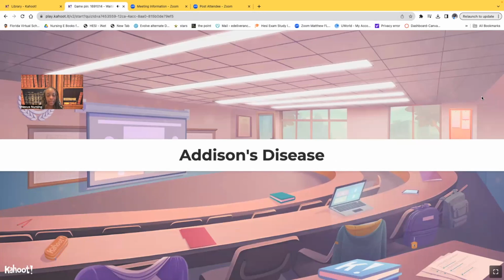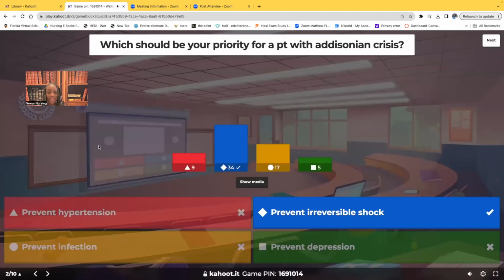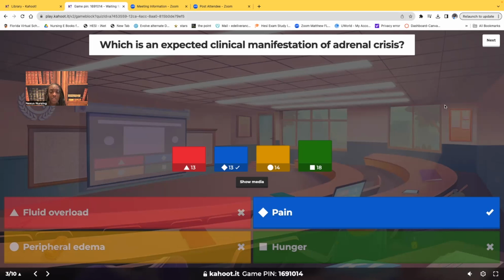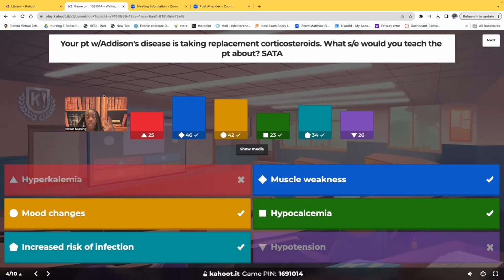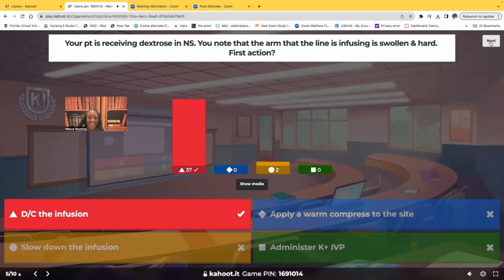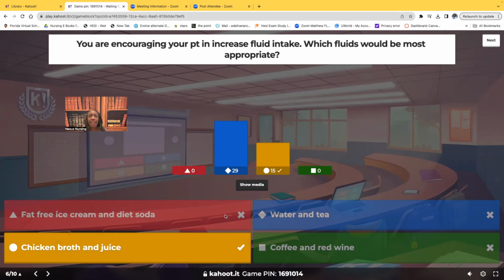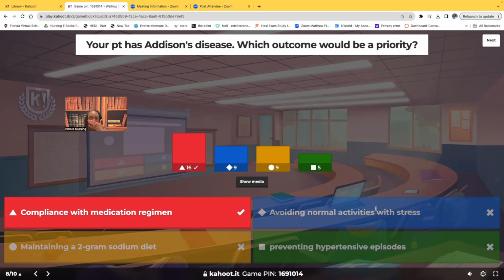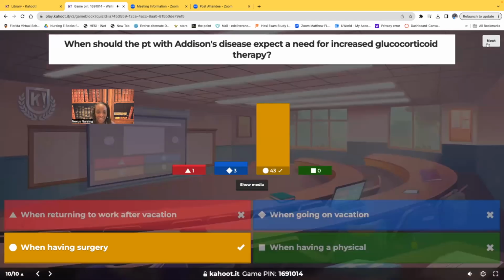Care of the patient with Addison's Disease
Philippians 4v13
In this video you will learn about the important nursing points when caring for patients with Addison's Disease. This is a great video to add to your nursing studies.